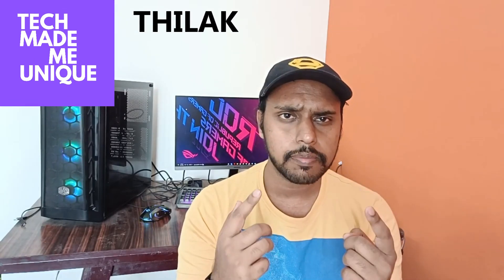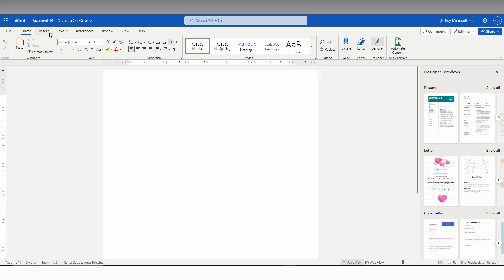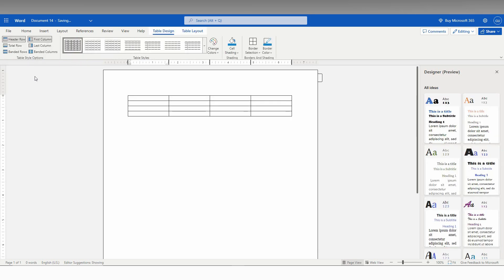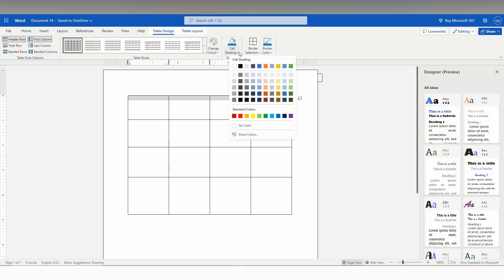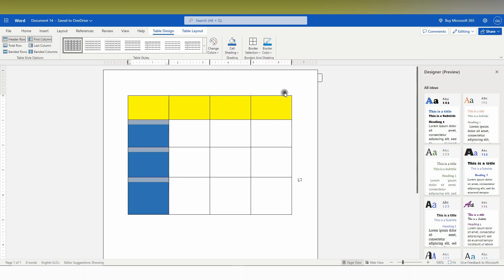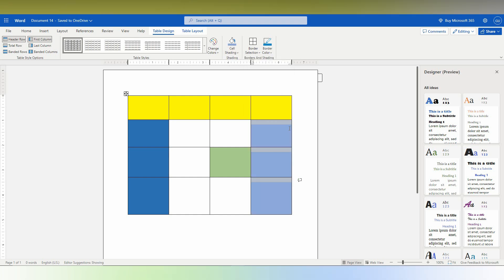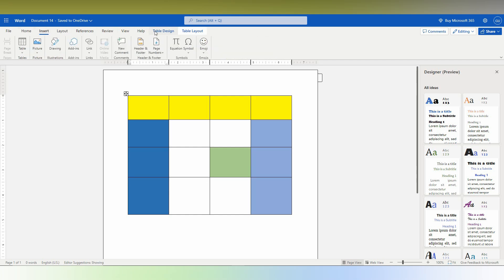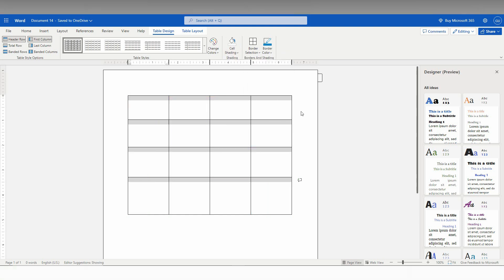how to add color in ms office word web table